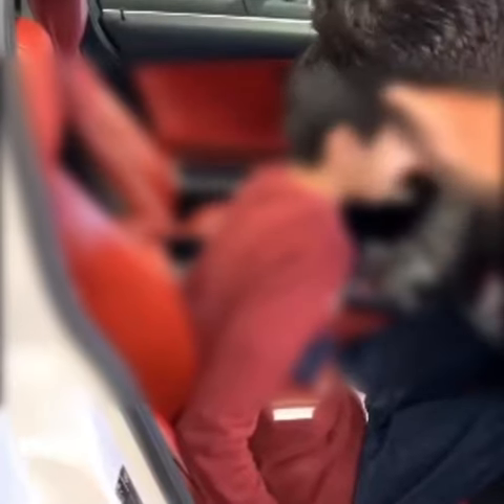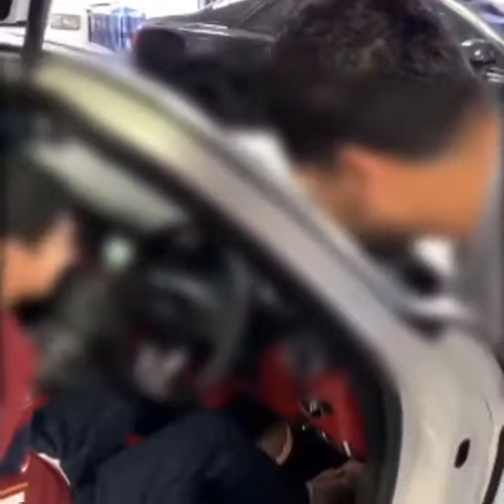Meeting Lord Aleem in person!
In this video, It shows me meeting Lord Aleem, if you don’t know who he is, he owns a supercar hire company called PET (Platinum Executive Travel)  He is an absolute legend, he let me look at his cars, he let me rev them without me asking him. It was awesome meeting him in person and I hope you enjoyed the video!